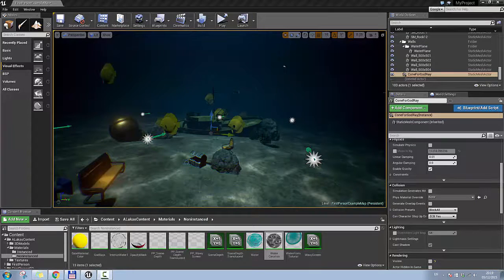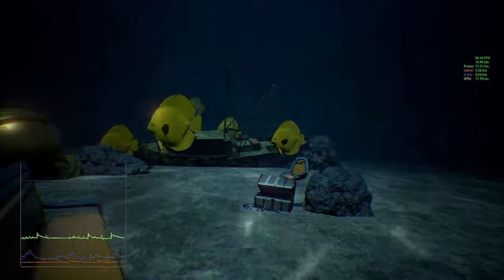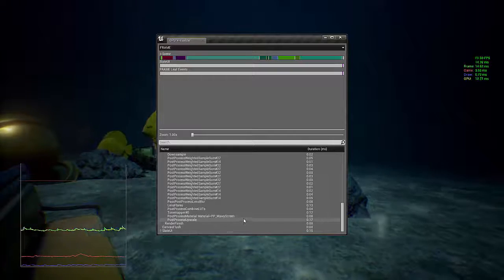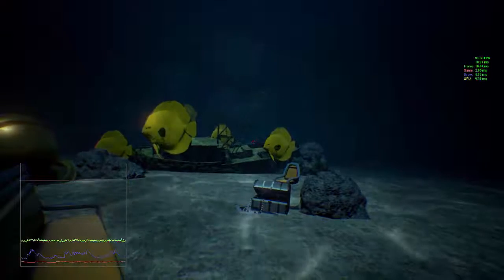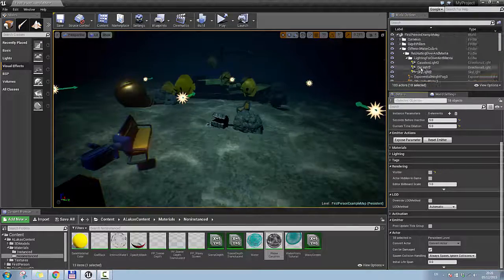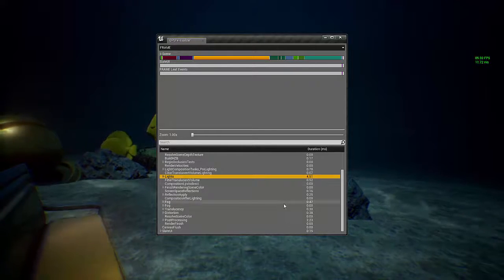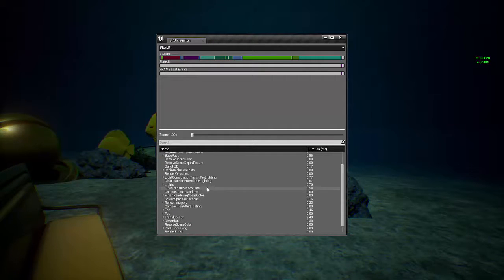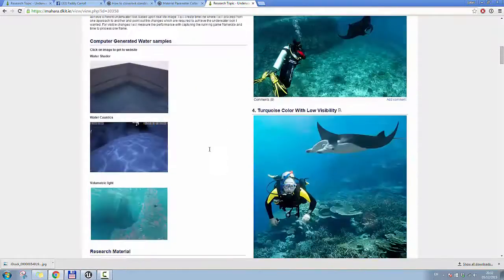Unreal Engine 4 How To Create Underwater Effects (Part 4 of 4)